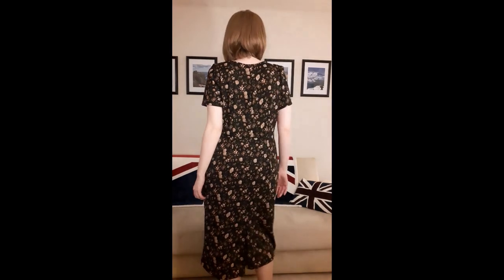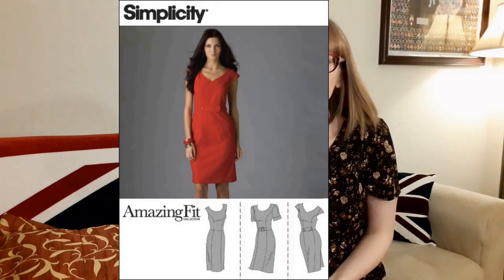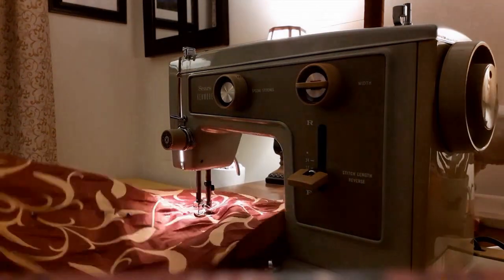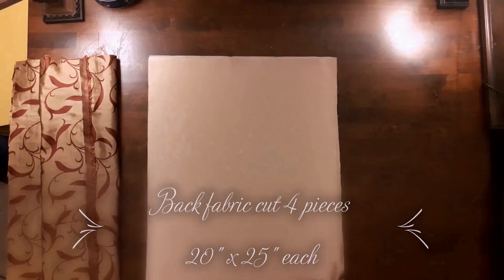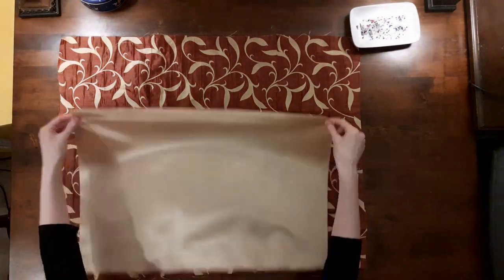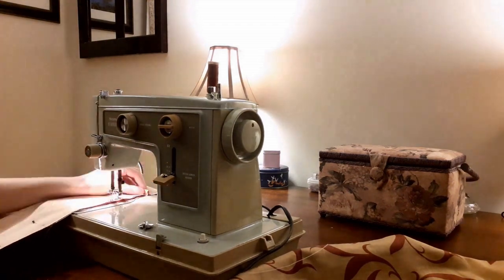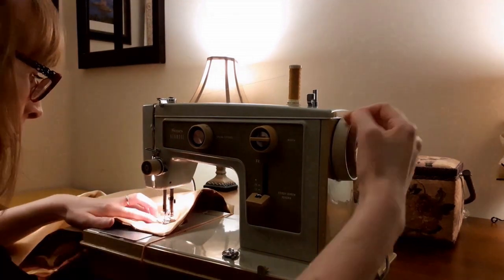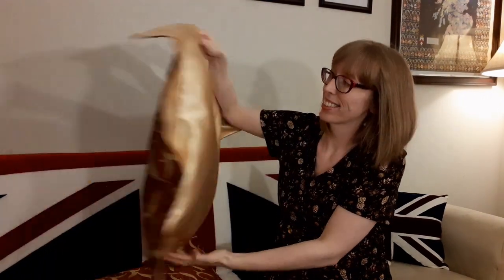🛑🛏️ HOW TO SEW PILLOW SHAMS 🛏️🛑 | BUDGETSEW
In this video, I show you how to sew two pillow shams.

Pillow shams start at 2:19

I'm happy to answer any questions you may have.